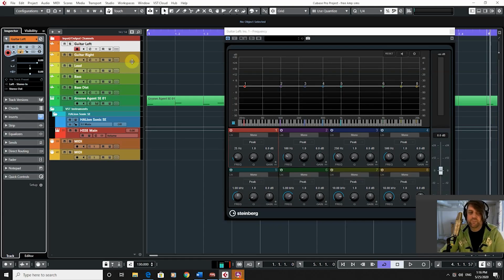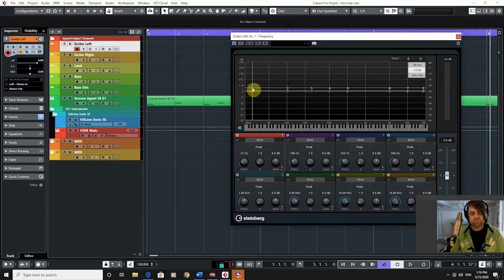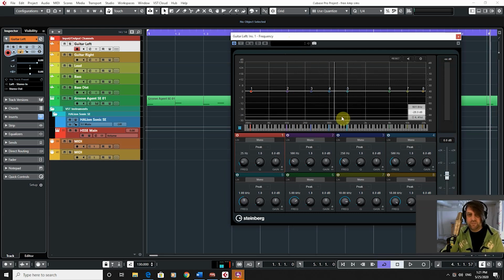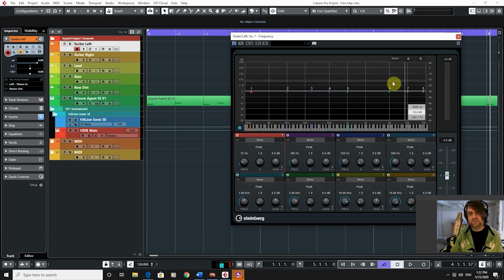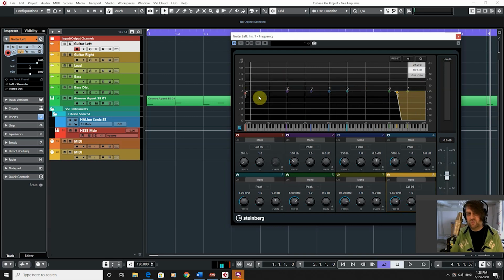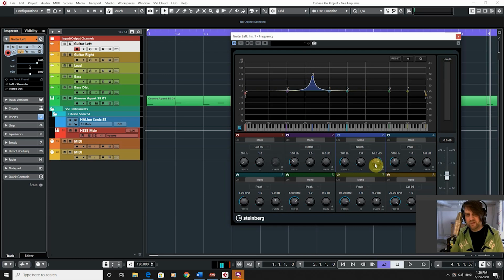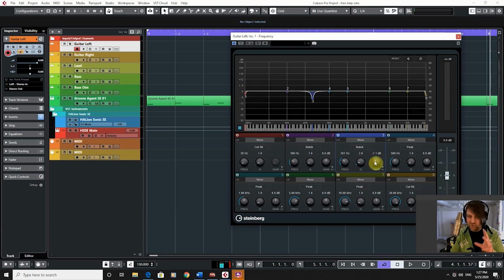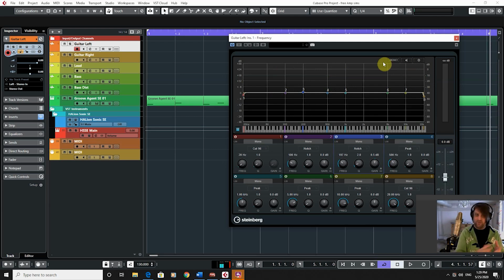How to use the parametric EQ in Cubase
Parametric EQ is an important and powerful tool in Cubase. In this tutorial we will learn how to use this powerful eight-band linear-phase Frequency equalizer plug-in in housed inside Cubase.